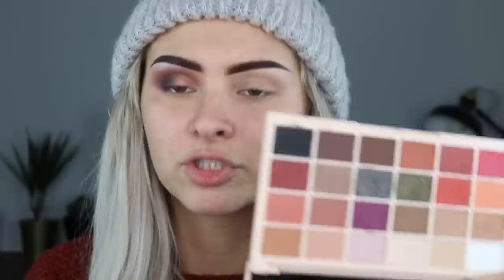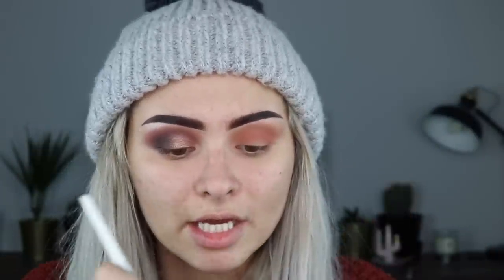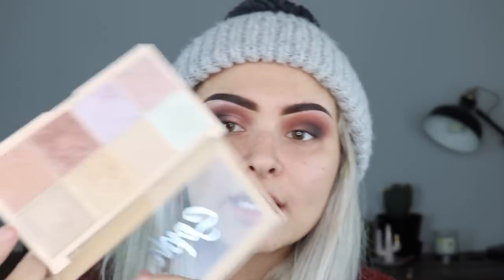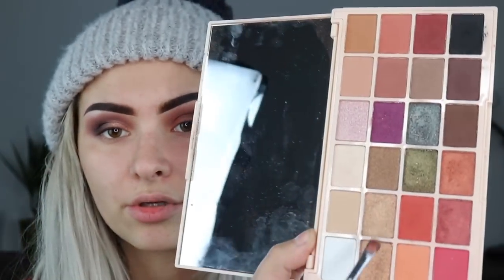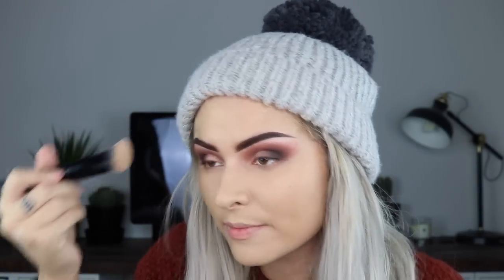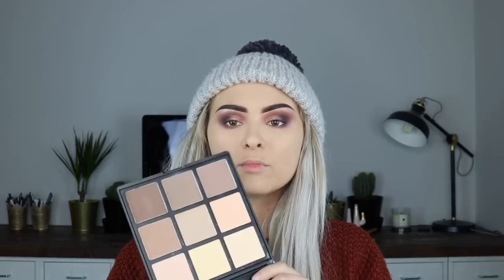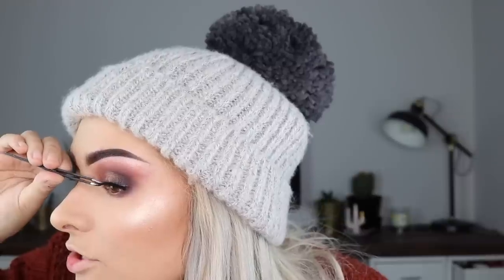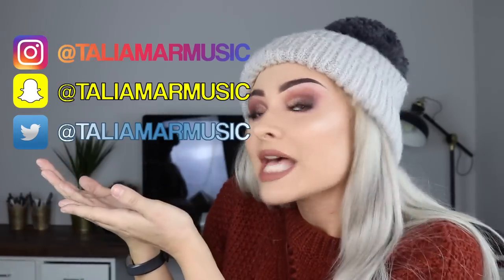DRUGSTORE DATE NIGHT SMOKEY MAKEUP TUTORIAL | Talia Mar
Cute lil smokey eye and strong highlight perfect for parties or a date night ;)

(Debut song is up now!)